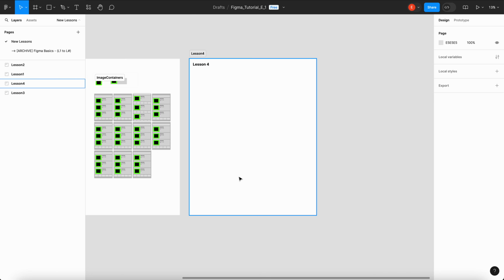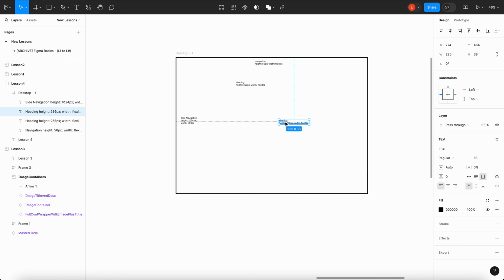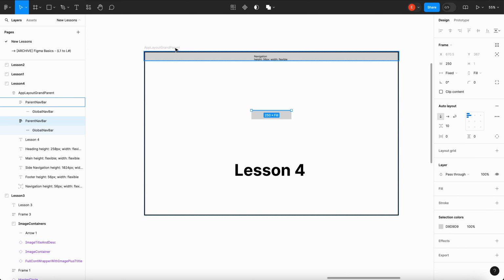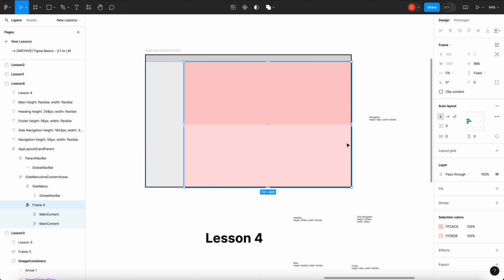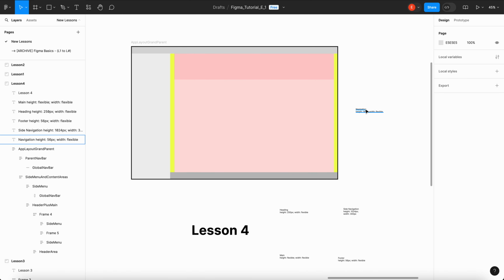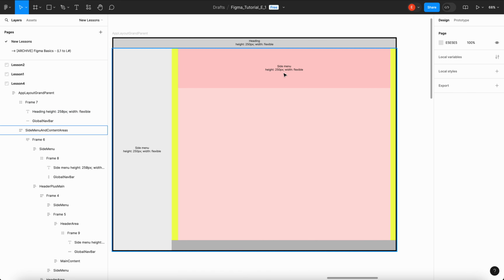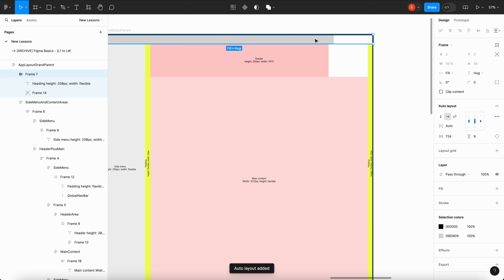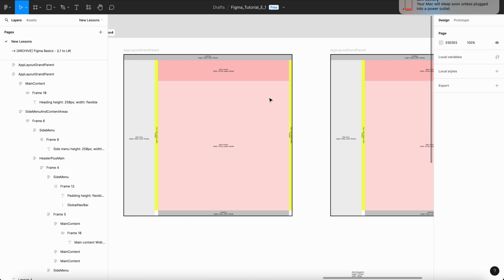Learn Figma: Lesson 4 - Create an App Layout - [Beginner Level] - Soripixel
Learn Figma: Part 4 - Create an App Layout - [Beginner Level] - Soripixel

All design and animation done by Erik Soriano.
All background music used in this video (if applicable) belongs to the respective artist, I do not claim ownership or copyright.

◾️- This Channel:  @eriksorianostudio